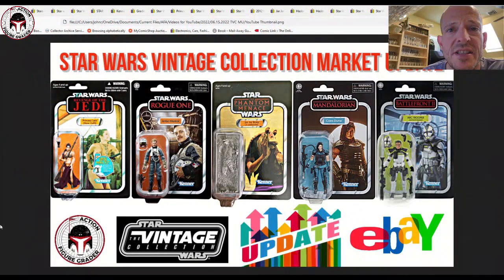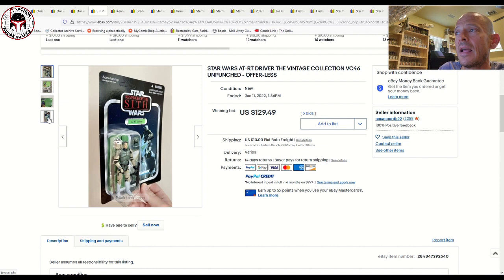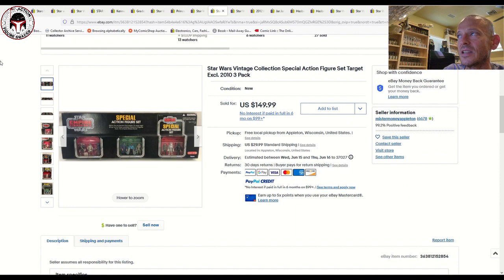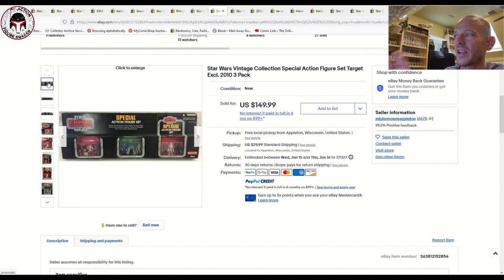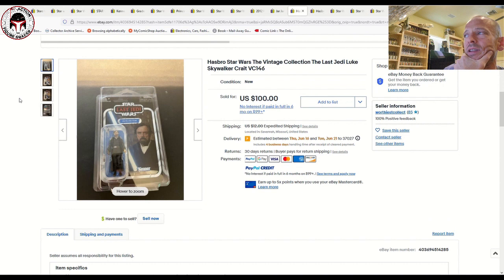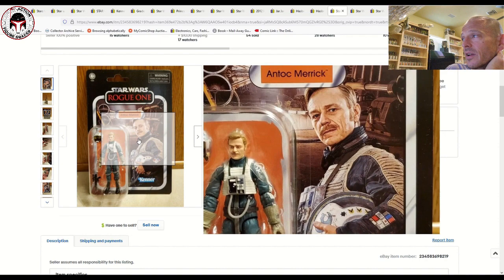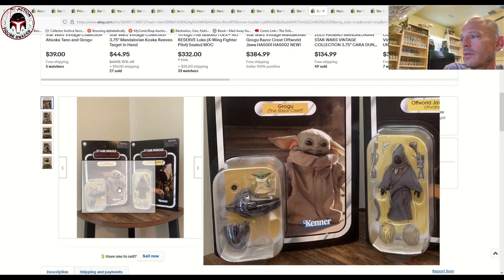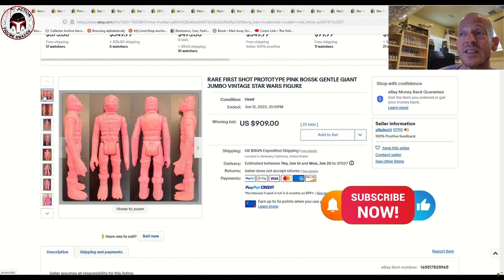Star Wars The Vintage Collection Market Update | More Recent Prices Data for Action Figures & Ships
This video provides more eBay closed sales prices for Hasbro Star Wars The Vintage Collection mint-on-card action figures and ships, including the Millennium Falcon, the Tie Fighter, the Tie Interceptor and more!